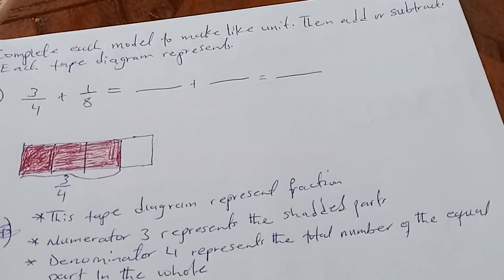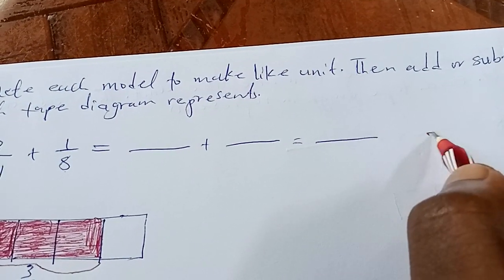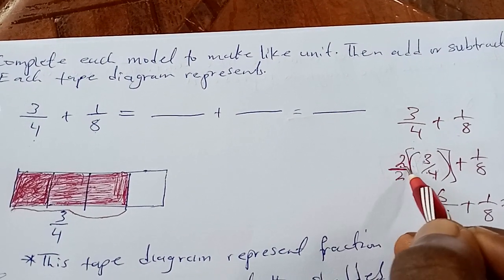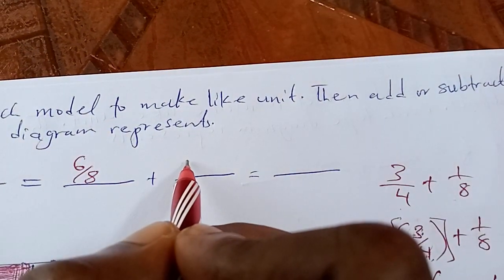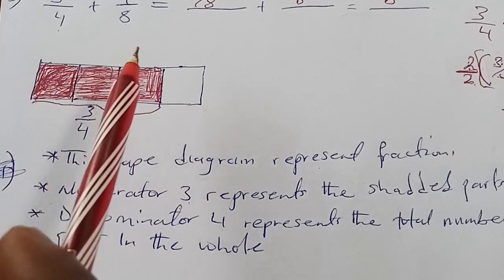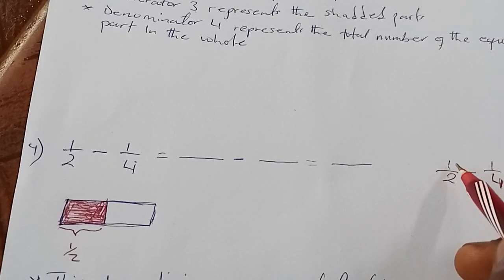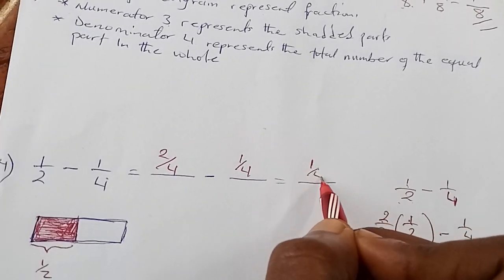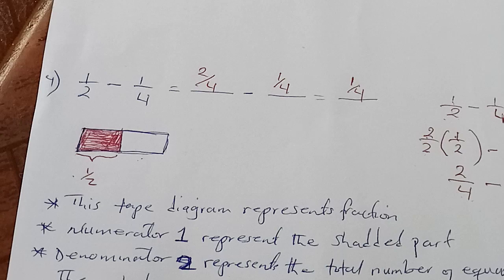November 11, 2023